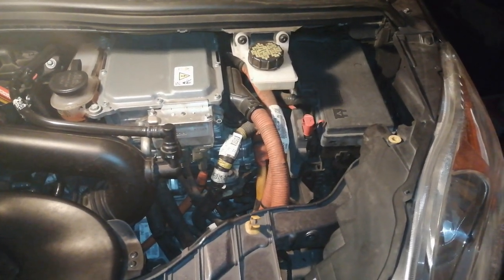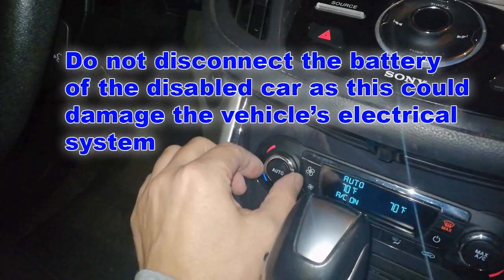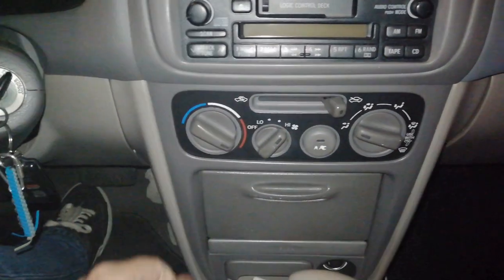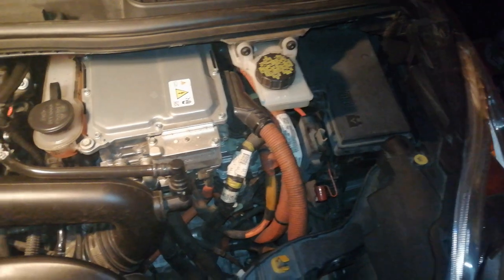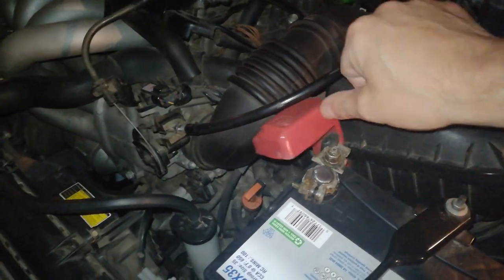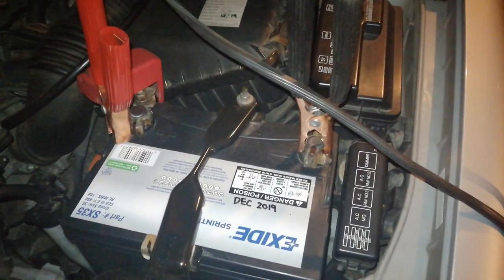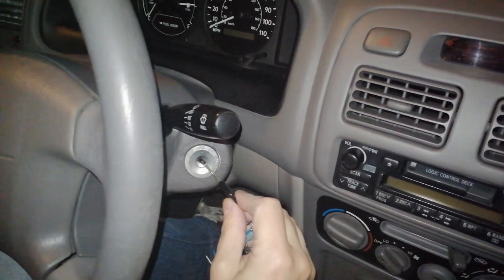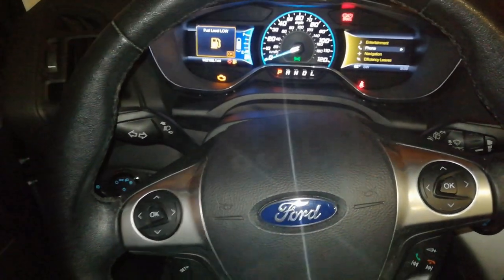How To Jump-Start a Hybrid (Ford C-Max)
Here you'll find out how to jump-start a Hybrid Vehicle. In this video I jump-start a 2014 Ford C-Max Hybrid SEL. Note that the main battery to power up the car is located in the trunk area. I might make a video on how to change it if someone is interested.